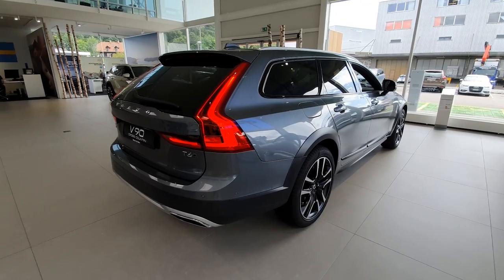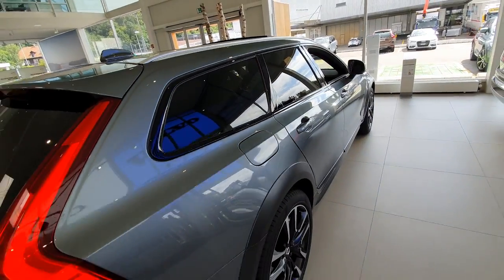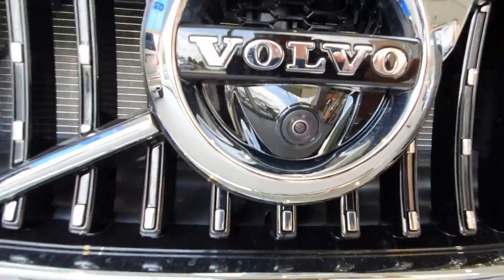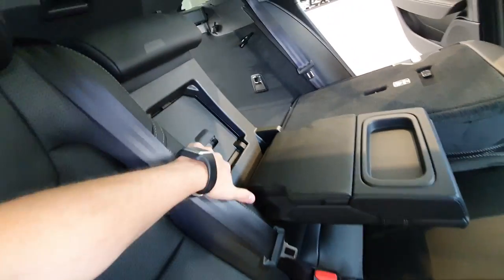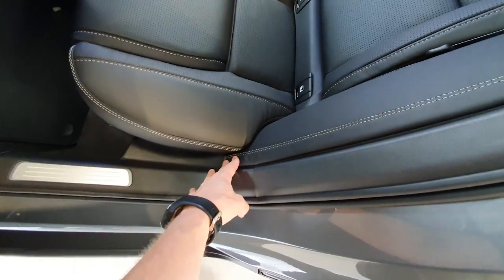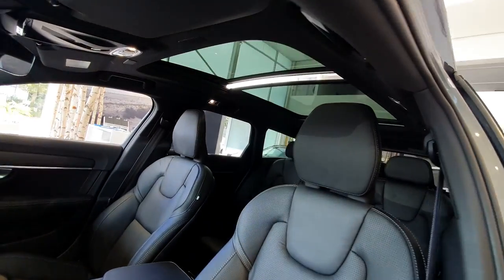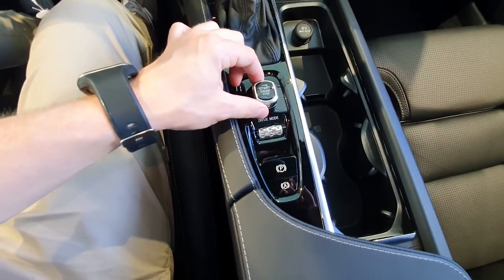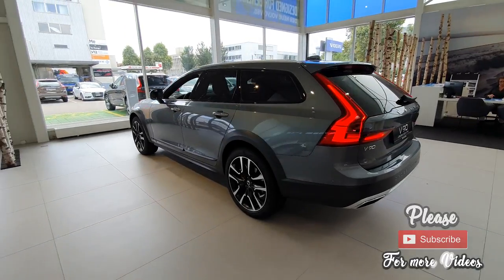New Volvo V90 CROSS COUNTRY 2019 Review Interior Exterior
Volvo Cars celebrates start of Volvo Ocean Race and supports fight against ocean plastics with special V90 Cross Country
Volvo Cars, the premium car maker, today reveals a special version of its award-winning V90 Cross Country all-road estate to celebrate the start of the 2017/18 Volvo Ocean Race.

Buyers of the car will also contribute directly to helping understand the health of our oceans. To support the Volvo Ocean Race’s Science Programme around ocean plastics, the company will donate EUR 100 for each of the first 3,000 V90 Cross Country Volvo Ocean Race cars it plans to build. The resulting total donation of EUR 300,000 underlines Volvo Cars’ long-standing commitment to environmental care.

The Volvo Ocean Race Science Programme equips boats in this year’s race with a variety of sensors that will capture data from some of the remotest parts of the world’s oceans. This includes temperatures, barometric pressure, currents and wind speed, which will help contribute to more accurate weather forecasts and climate models used by scientists globally.

Furthermore, the boats will measure levels of salinity, dissolved CO2 and algae in the sea water around them. Combined with other data on microplastics, these measurements will help create a more complete picture of the scale of plastic pollution and its impact on ocean life. The Programme’s science partners include the NOAA (National Oceanic and Atmospheric Administration).

“We’re proud to support the Volvo Ocean Race’s Science Programme which will help improve our understanding of the health of the oceans – our greatest natural resource,” said Stuart Templar, Director of Sustainability at Volvo Cars. “As a company, we work to minimise our impact on the world around us, so this project’s innovative approach to tackling a major environmental problem was a great fit for us - not least as we head towards an electric future.”

The car itself will help tackle the problem of marine pollution, as the carpet inlays are made from Econyl, a fabric made from 100% recycled nylon, including abandoned fishing nets reclaimed from the seabed.

The V90 Cross Country Volvo Ocean Race was developed by Volvo designers and a group of engineers within the company’s Special Vehicles department, a purpose-built facility at Volvo Cars’ base in Torslanda, Sweden. The engineers at Special Vehicles specialise in developing bespoke models and are also responsible for Volvo Cars’ ultra-luxurious Excellence models as well as the police version of the V90 and V90 Cross Country.

Taking the existing model as a starting point, the V90 Cross Country Volvo Ocean Race comes with all the standard features customers have come to expect from a Cross Country model, such as all-wheel drive, increased ride height and a chassis optimised for comfort and control in all weather and road conditions.

A special, expressive design and colour palet inside and out sets the V90 Cross Country Volvo Ocean Race apart from its siblings in the 90 Series. Matte grey and bright orange details, first shown on the acclaimed Volvo Concept XC Coupé from 2014, are combined with a Crystal White exterior colour and special wheels and stitching.

“The V90 Cross Country Volvo Ocean Race is a balanced and capable all-road car, at home on normal roads and off the beaten track,” said Dan Olsson, Vice President Special Vehicles & Accessories at Volvo Cars. “On top of that it includes a range of specially developed standard features such as an integrated, detachable torchlight, additional power outlets and smart dirt- and water-resistant materials.”

 It’s amazing how the V90 Cross Country manages to look both prettier and butcher than the majority of crossovers on the road today. The tall wagon shape is great, I can’t get enough of the combination of wide stance and low overall height. And while a lot of people prefer the single-color look of cars equipped with the Luxury Package, I dig the rugged, two-tone appearance of this test car – gray cladding, 19-inch wheels, and all. Volvo’s 90-series cars are some of the most beautiful on the road today, and none of that grace and elegance is lost in high-riding Cross Country form.

Volvo’s larger XC90 may have the more capacious cargo hold, but man, there’s a ton of room in the V90 Cross Country – 69 cubic feet of space, in fact. At one point, I carried four adults, a bunch of luggage, and an average-size charcoal grill without needing to play personal-belonging Tetris or forcing people to cozy up next to each other in the rear seats. If you think you need a bigger SUV because it has a lot more space, poke around in the back of a V90 first. I promise, there’s plenty of room inside.